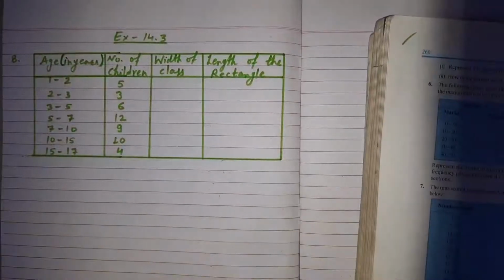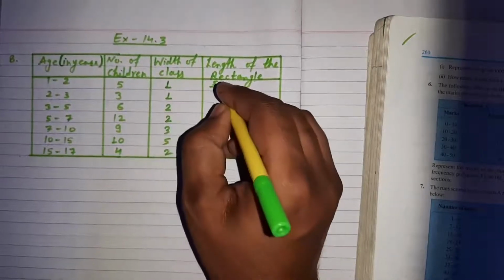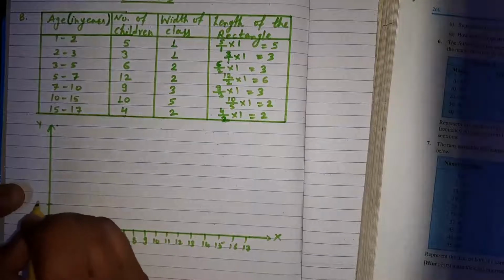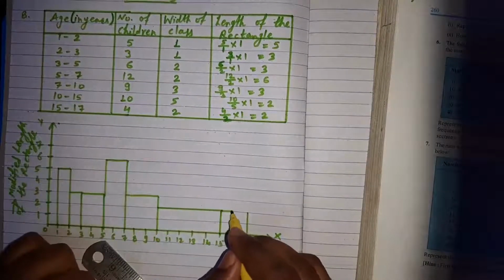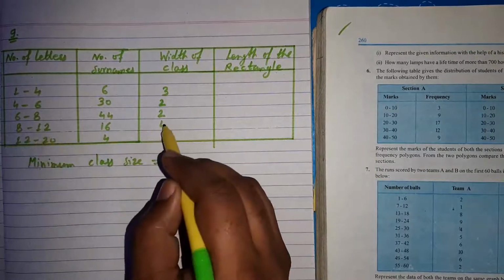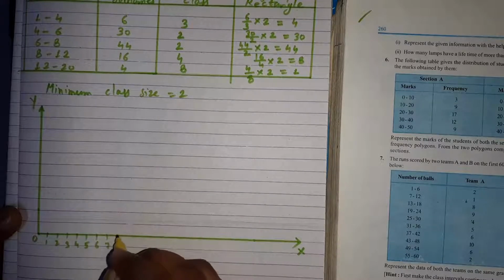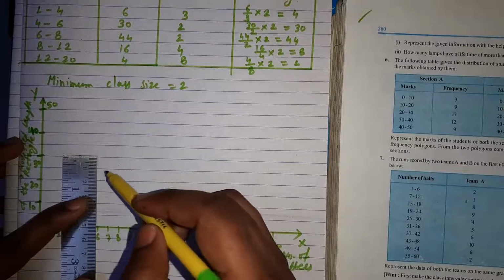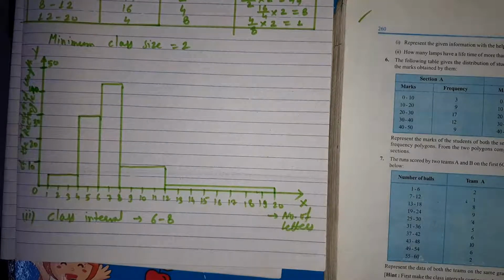CLASS IX LECTURE 38 PART 9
CH :14 [ STATISTICS]
Ex- 14.3. Q 8 & Q 9